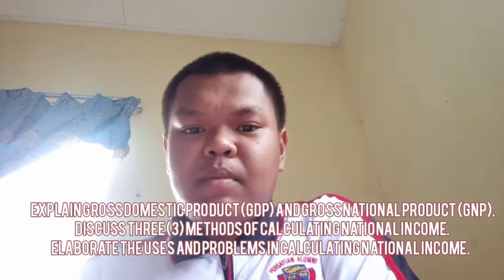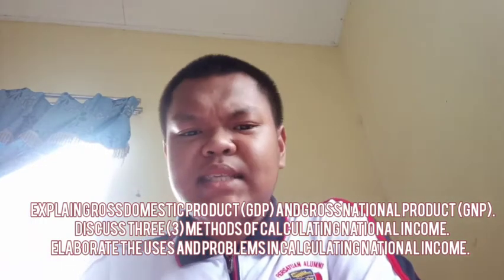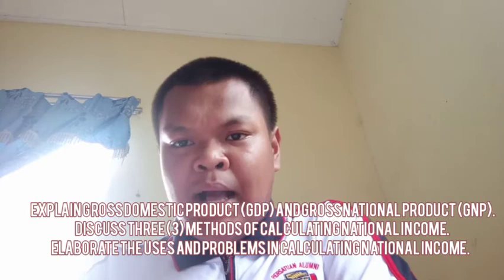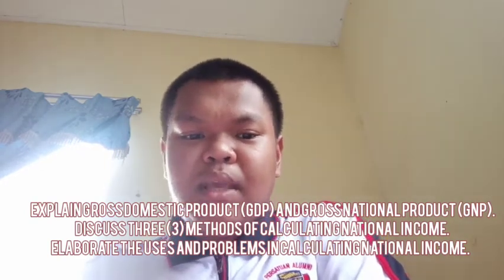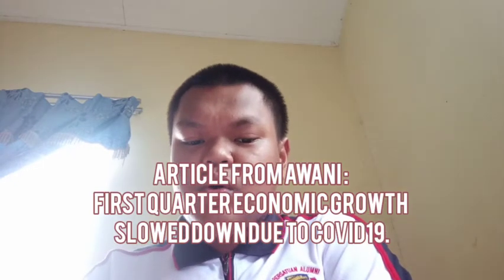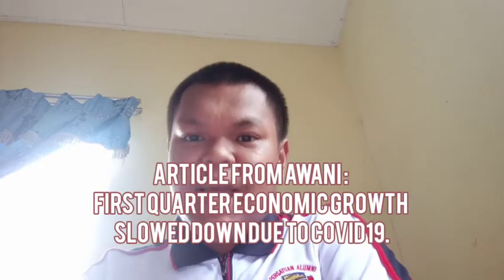Video Presentation ECO211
Explain Gross Domestic Product (GDP) and Gross National Product (GNP). Discuss three (3) methods of calculating national income. Elaborate the uses and problems in calculating national income.

Groups :
1. MUHAMMAD AZRUL NIZAM BIN HASHIM
2. MUHAMMAD SYAHMI BIN ISMAIL
3. AHMAD NASRUN BIN AZMEE

LECTURER :
MADAM NIK SURIATI